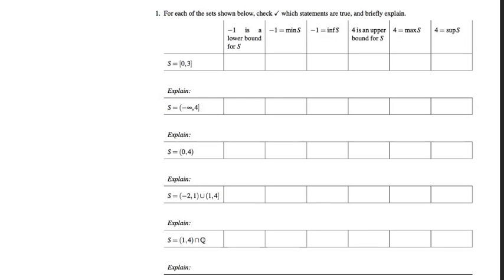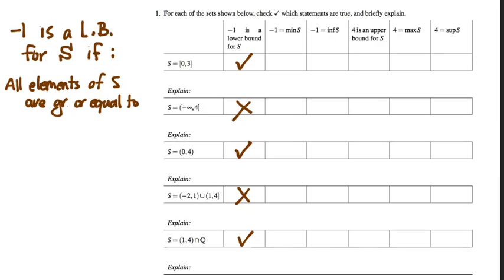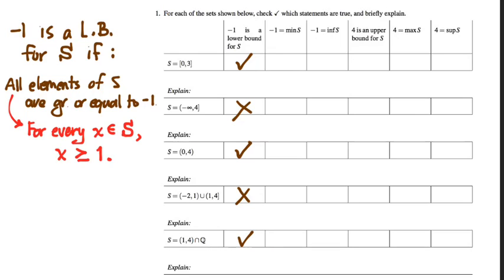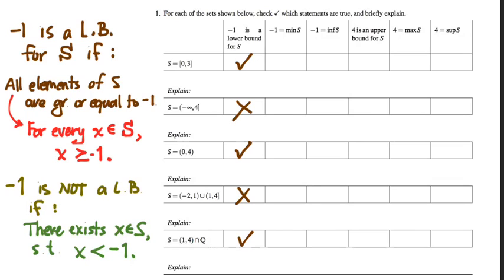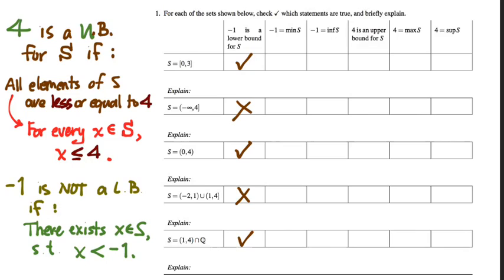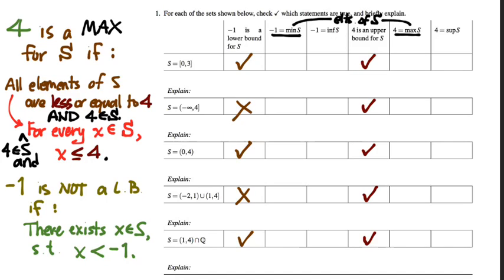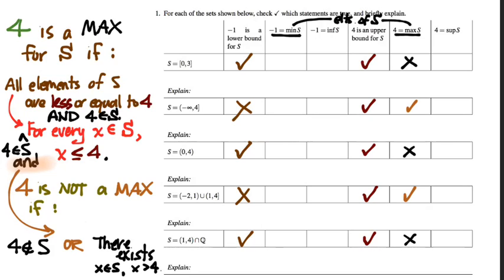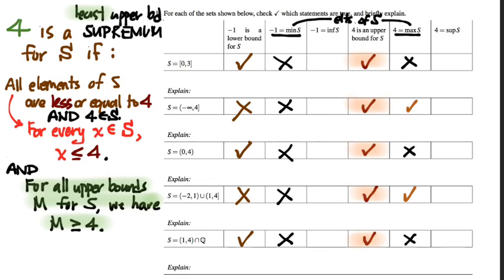401.2A Max, min, infimum, supremum examples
1/30/17 Examples showing the differences between the maximum, supremum, and upper bound (similarly, minimum, infimum, and lower bound) for a set of real numbers.